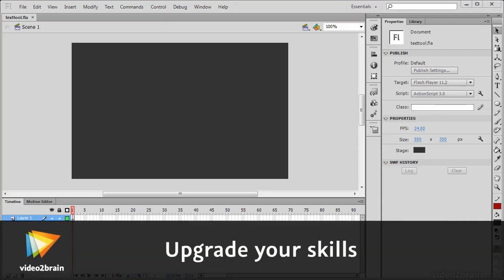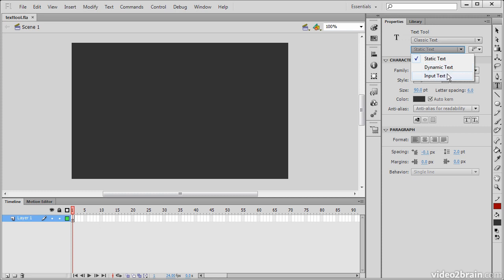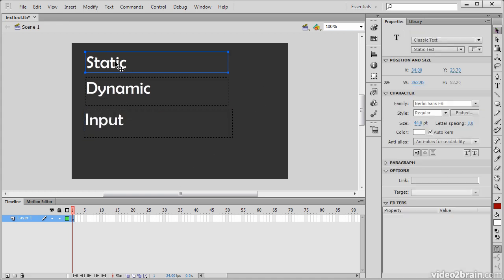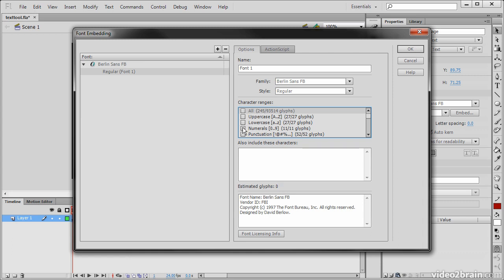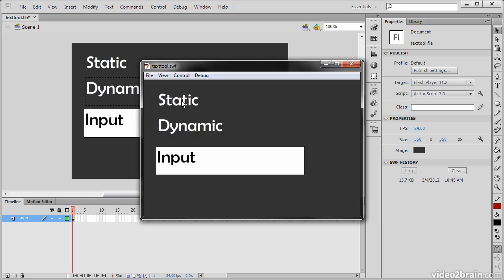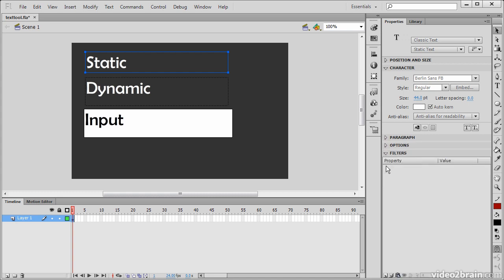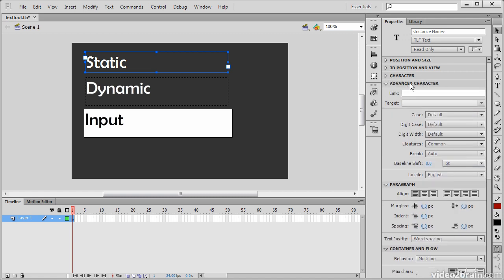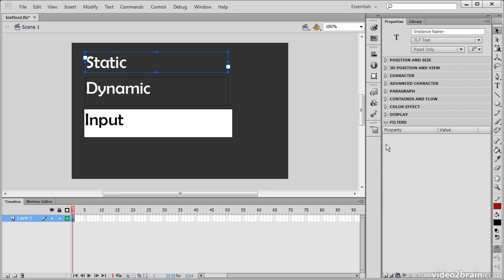Adobe Flash CS6: The Text Tool 22 Learn ByVideo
Adobe Flash CS6 The Text Tool